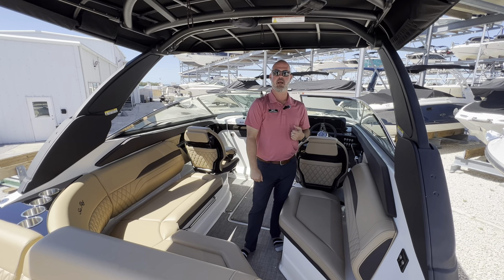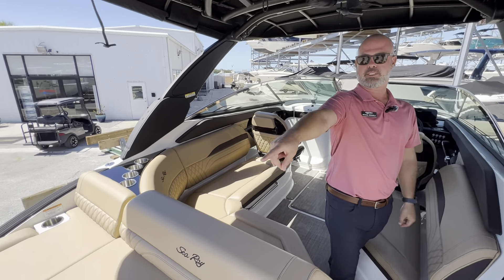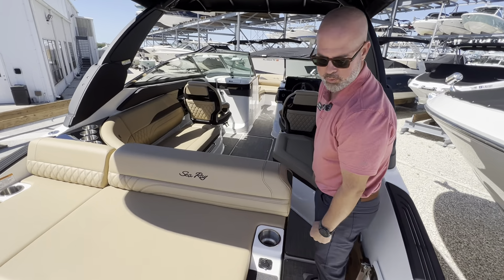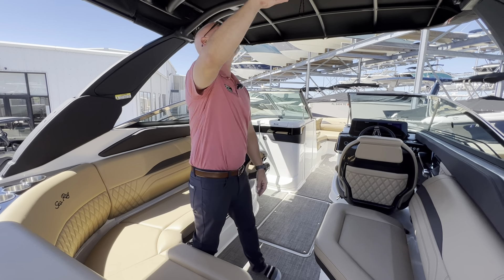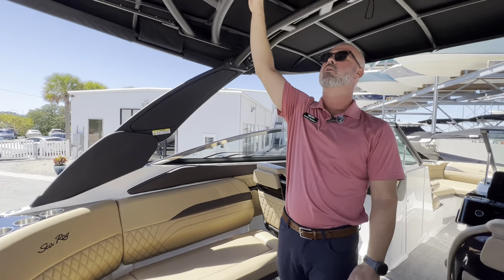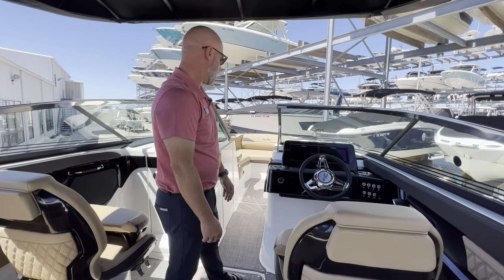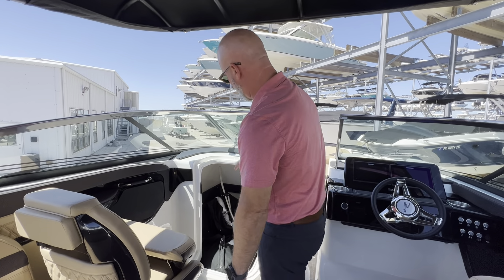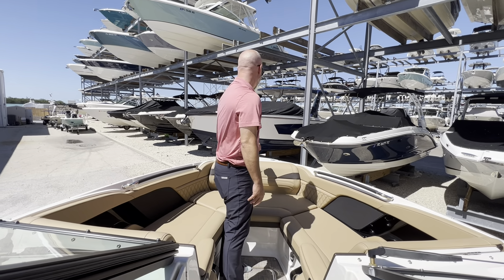The ULTIMATE Experience of Luxury and Performance | 2023 Sea Ray SLX 260 | MarineMax Sarasota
Experience luxury on the water with the all-new 2023 Sea Ray SLX 260 Outboard. This sleek and stylish boat combines high performance with comfort, making it perfect for a day of cruising or watersports. With a spacious layout and seating for up to 15 passengers, you can entertain family and friends with ease. The outboard engine provides powerful performance and efficiency, giving you a smooth ride every time. Equipped with premium amenities such as a swim platform, wet bar, and sun pad, the Sea Ray SLX 260 ensures you have everything you need for a day of fun on the water. Don't miss out on owning this exquisite vessel that will elevate your boating experience to the next level.